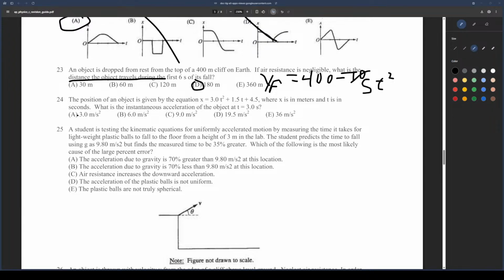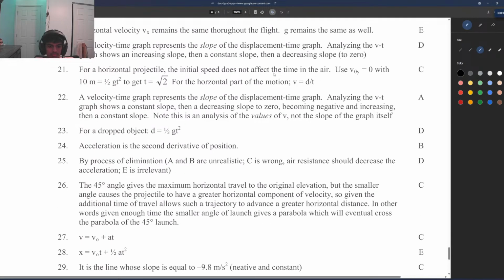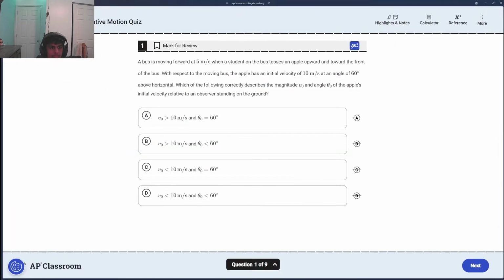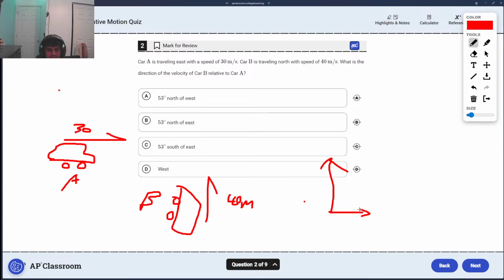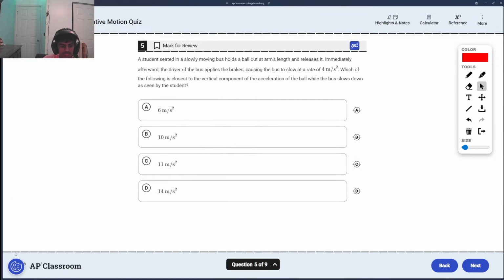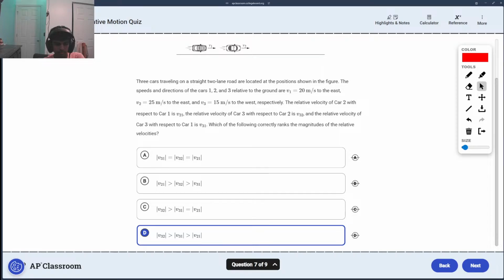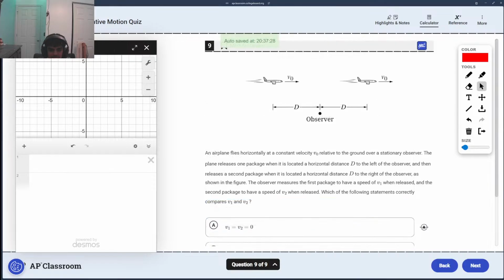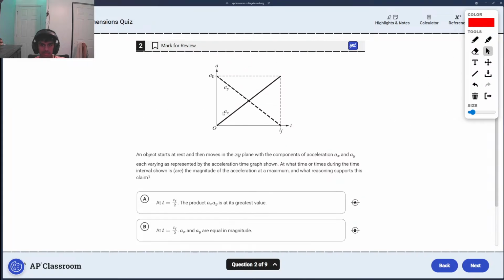AP Physics C Mech Study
Locking in on physics